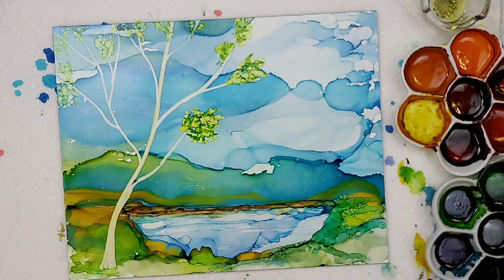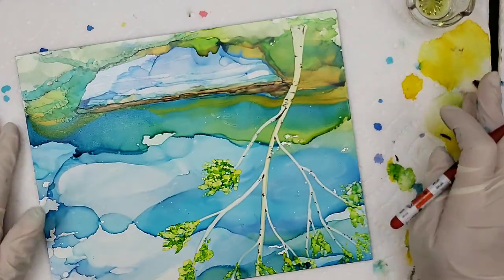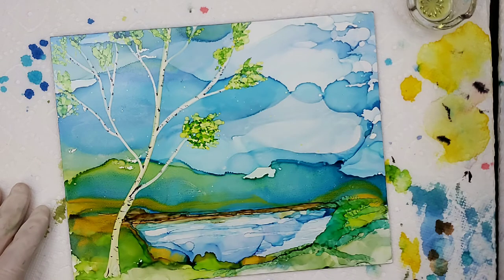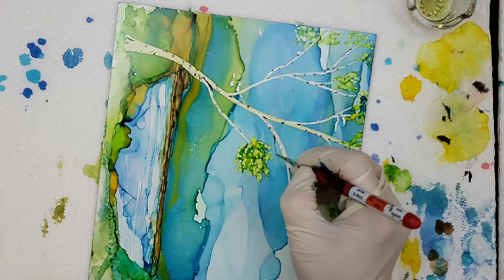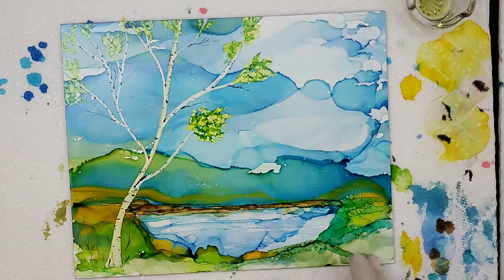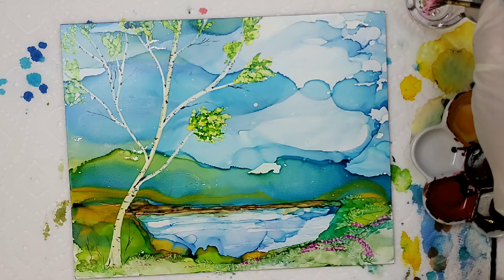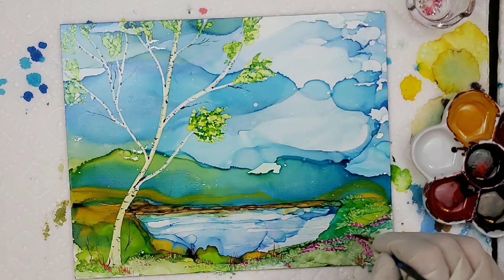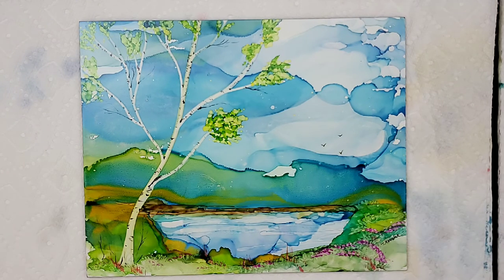Painting a Birch Tree in Real Time part 2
Part two of my birch tree painting, I hope you enjoy! What would you like to see next?